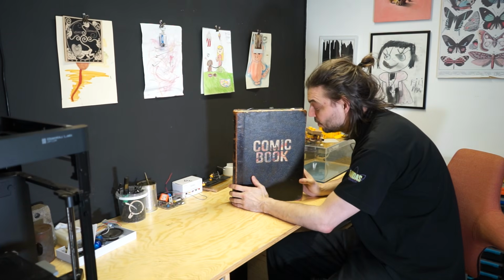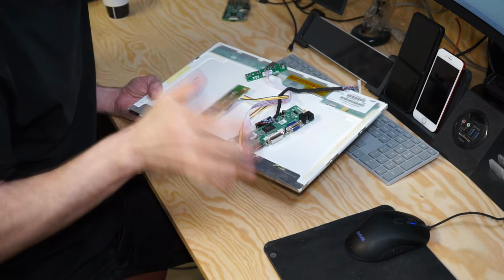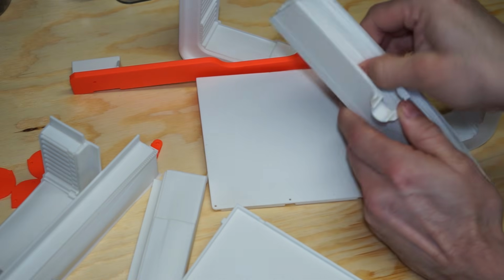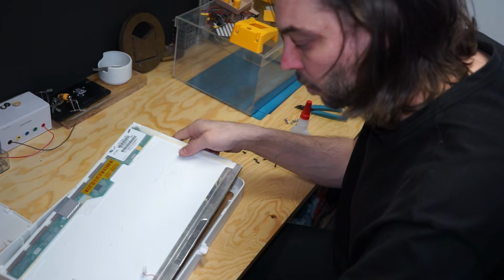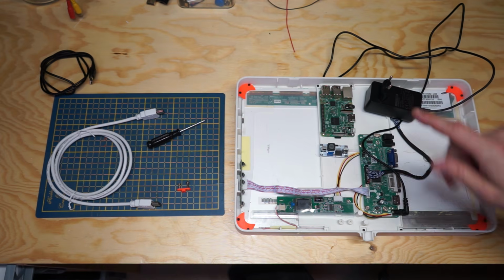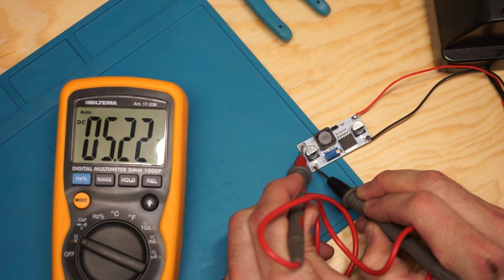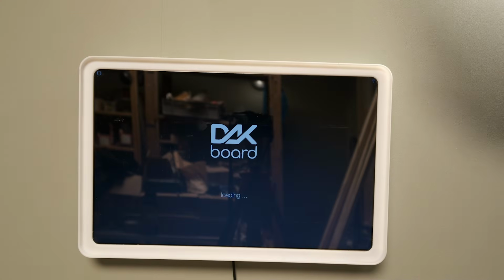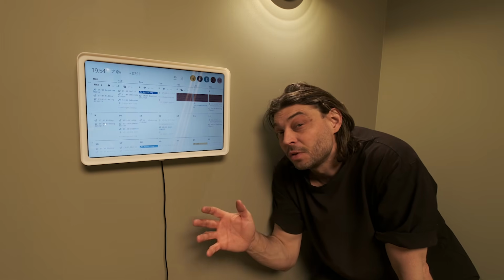Making a DIY digital family calendar (my best project)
Saw some of the commercial digital calenders, and wanted to make my own (since the stoer bought ones was like 899 usd) Used an old screen, a rasberry 3b and a driverboard frm aliexpress with a 12v to 5v step down convertor so i could power both with a single power supply. For the software i went with DAKboard
Best product i found, not that hard to set up and use (though not the best UX) A lot of ways to customize it though with some limitations.
The family planner works great, we all love it and its always up to date trough synced services. Best project ever.